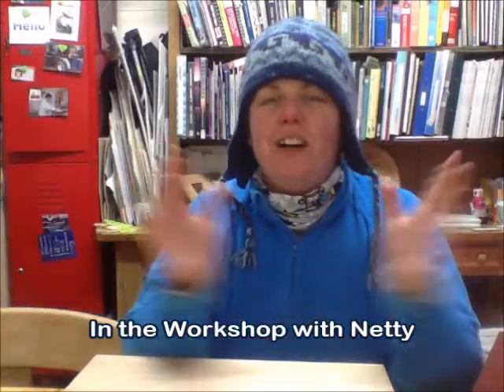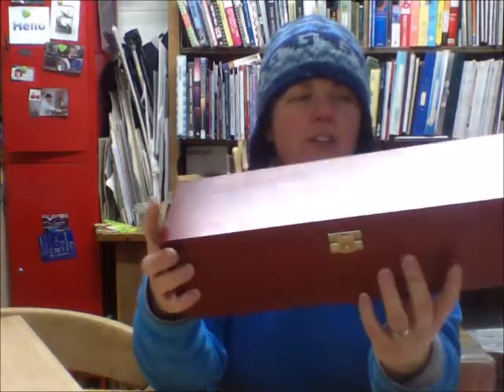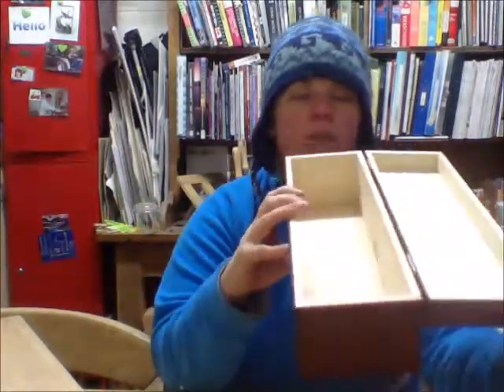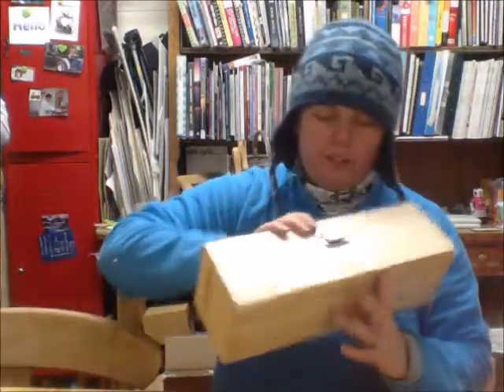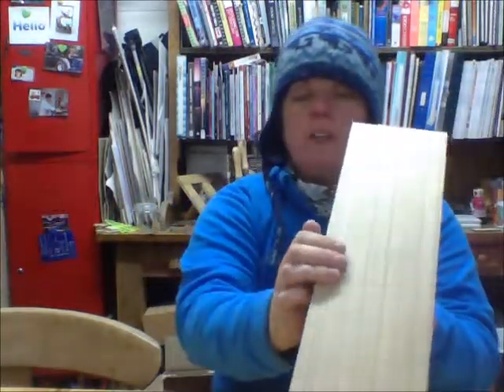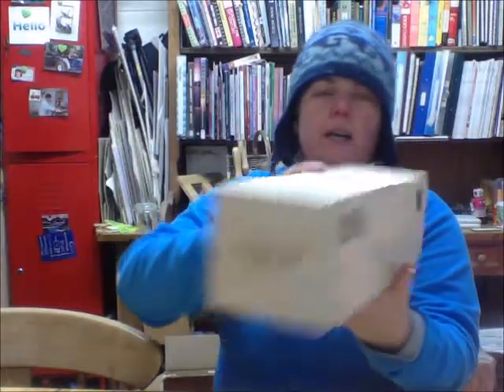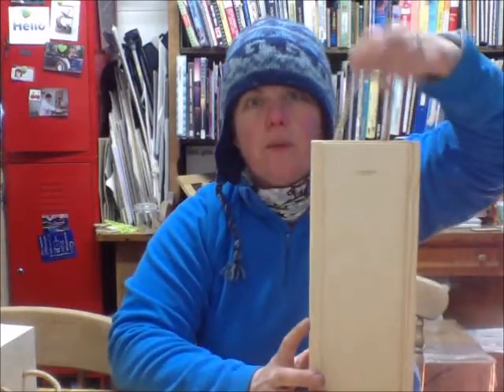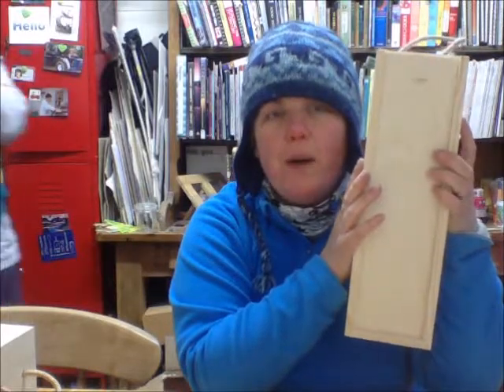Today In the Workshop with Netty - Our One Bottle Engravable Wine Boxes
In answer to Kate N's question, Netty demonstrates our single bottle wine boxes.  If you have any questions about what we do or what can be engraved, we'll answer you with a video, too!

Netty Reddish in her Workshop "Shop Reddish" coming to you from Bonsall, Derbyshire, England, talks about wood working, laser engraving, and all things creative.